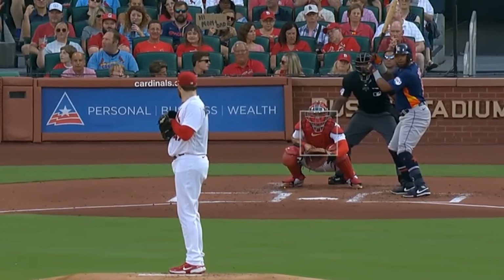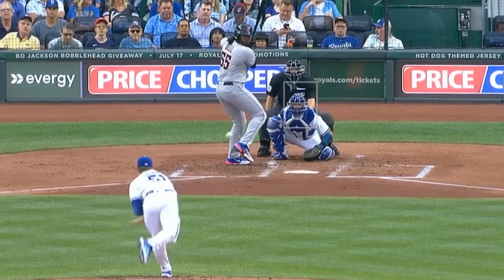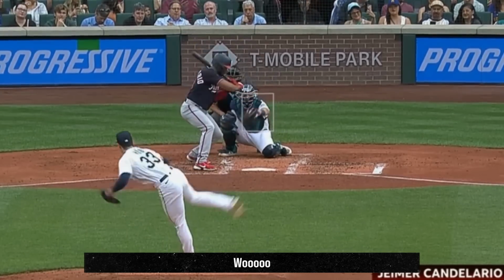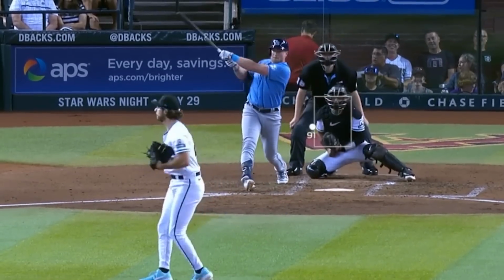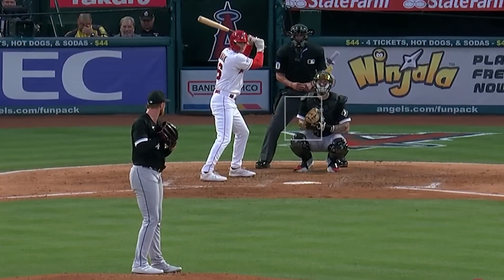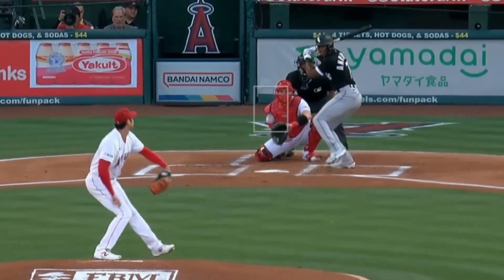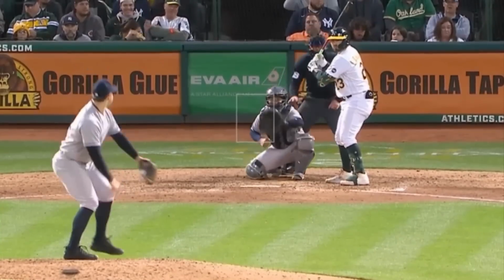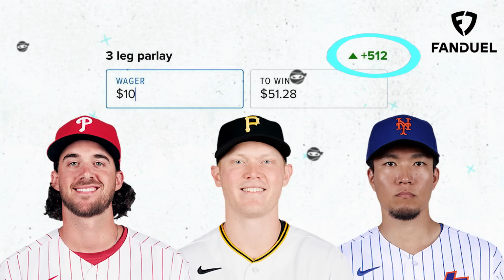Shohei Ohtani is a SUPERHERO -- 10 Strikeouts AND Two Home Runs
Shohei Ohtani
Kevin Gausman
Clayton Kershaw
Bryan Woo
Andrew Abbott
Jordan Hicks
Tyler Rogers